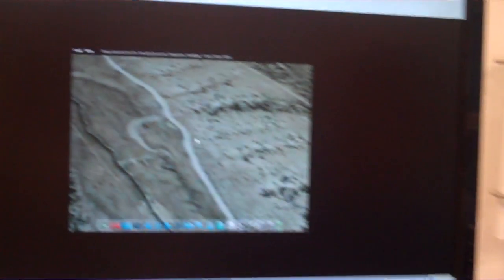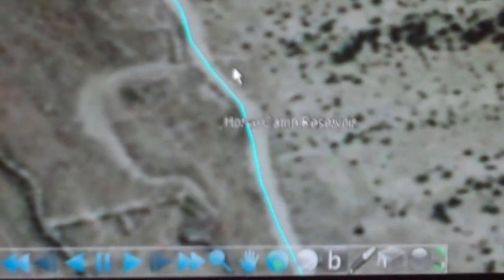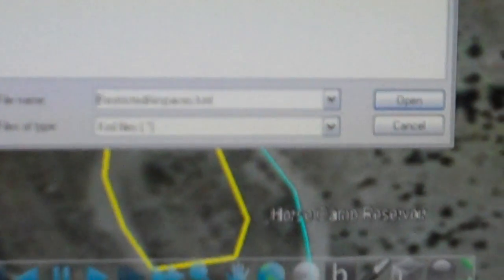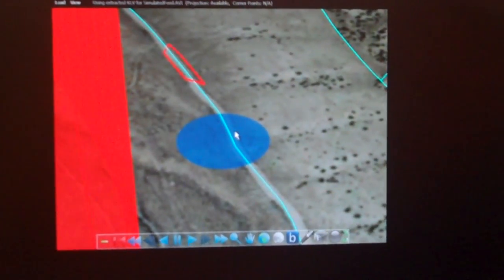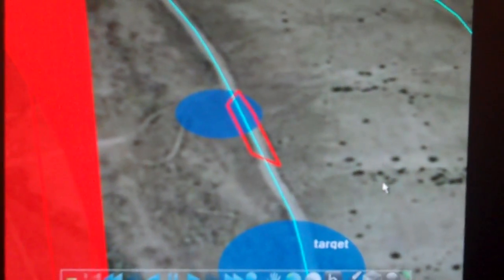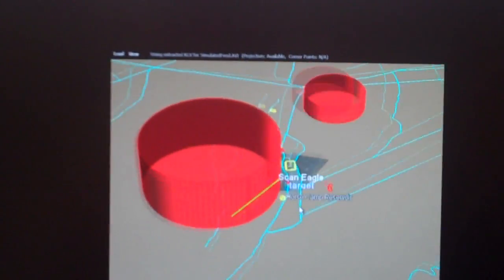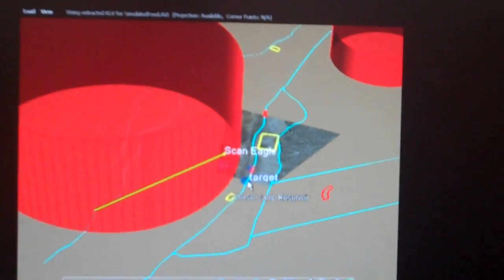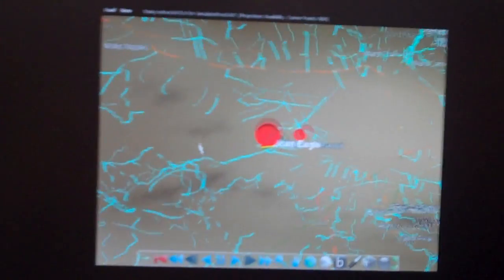AUVSI's USNA 10 - Analytical Graphics, Inc. - 1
Augmented reality - see how to overlay analysis on video feeds.